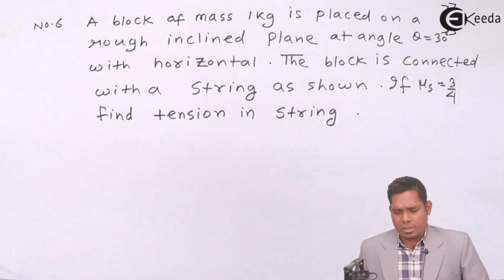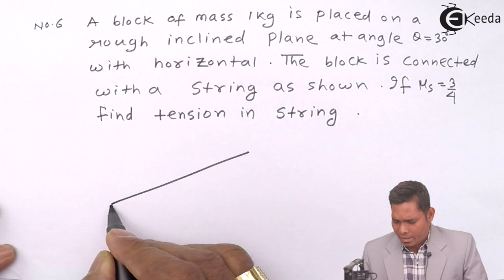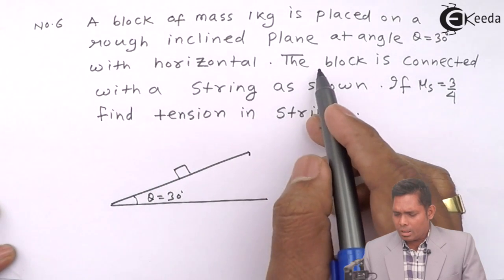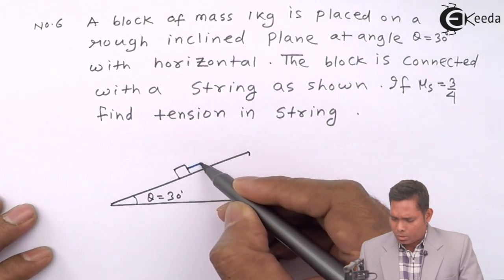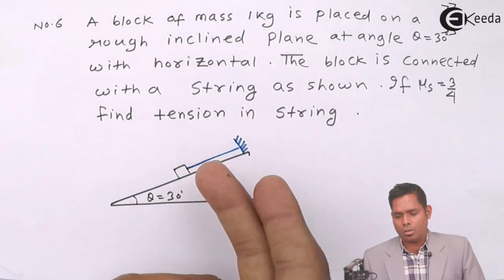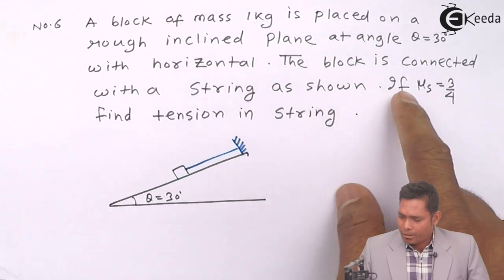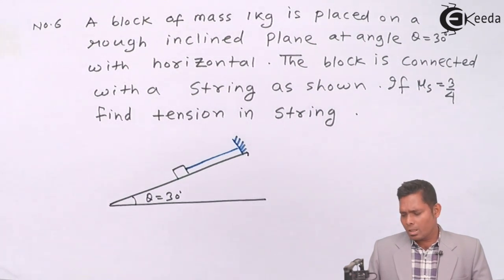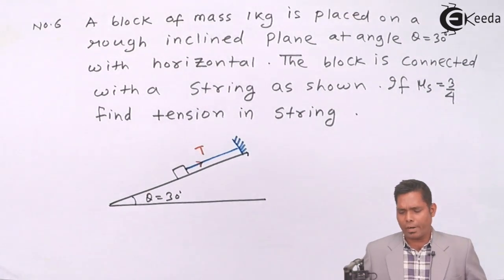Numerical 6 on Static Friction - Friction - Physics Class 11 - HSC - CBSE - IIT JEE - NEET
Video Lecture on Static Friction Example 6 from Friction chapter of Physics Class 11 for HSC, IIT JEE, CBSE & NEET.

Happy Learning : )